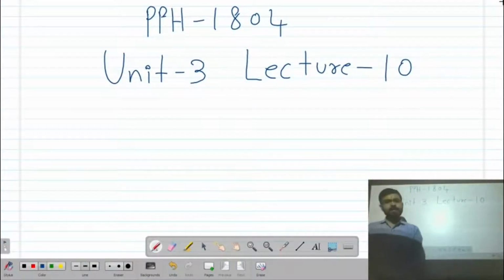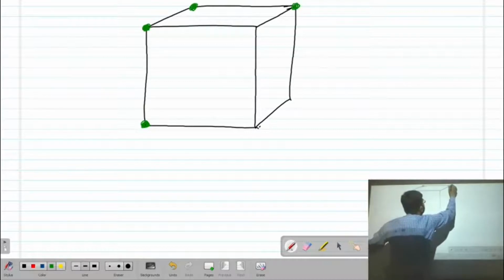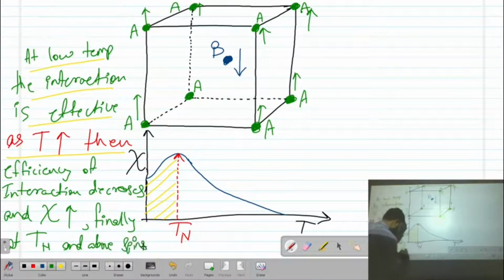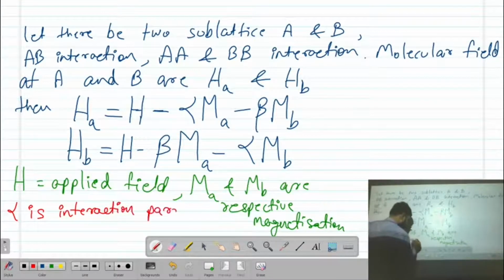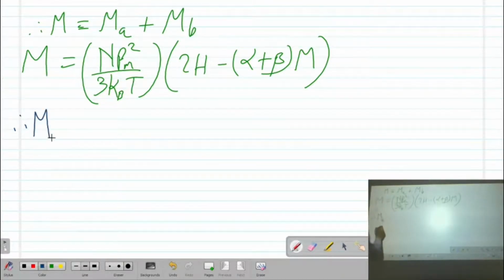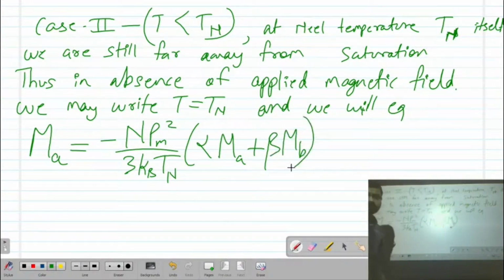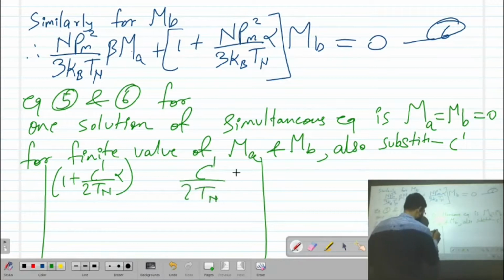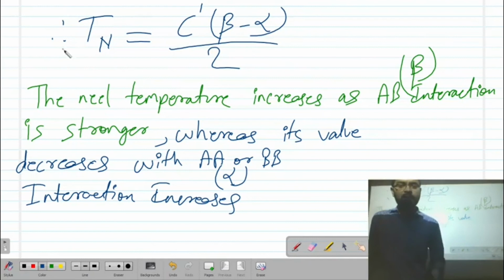Magnetic Properties Lecture - 10